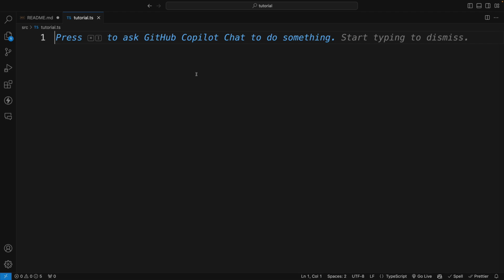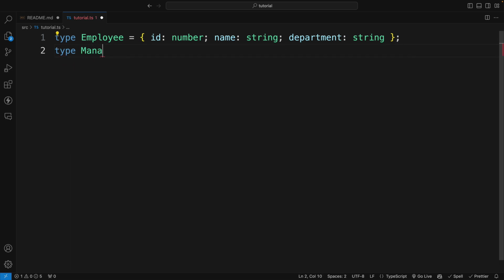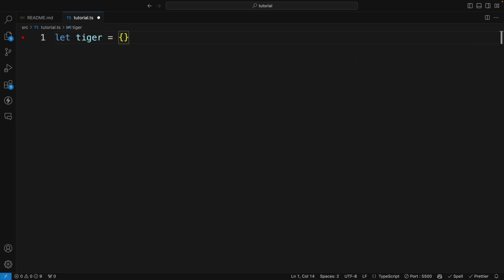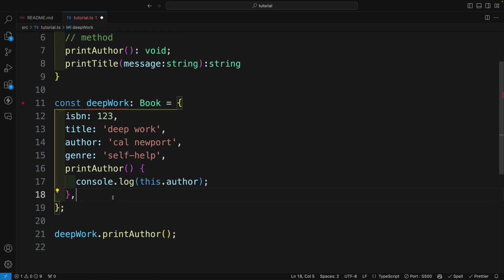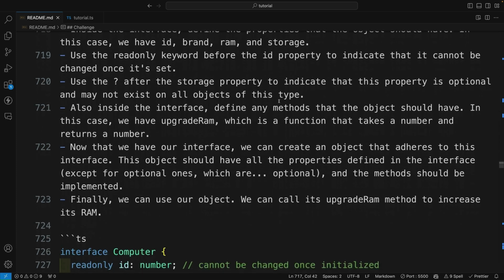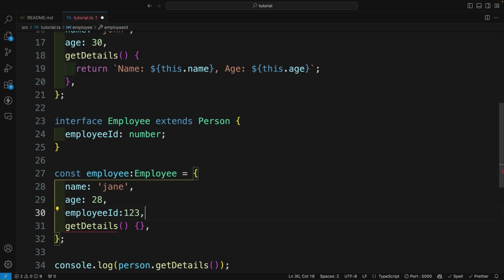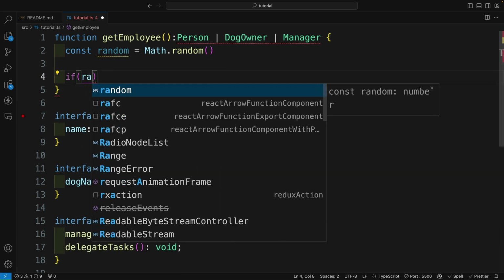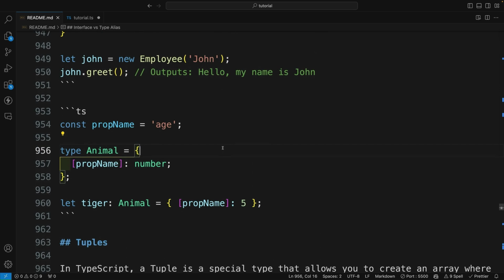Practical Typescript 3 - Type Alias and Interface